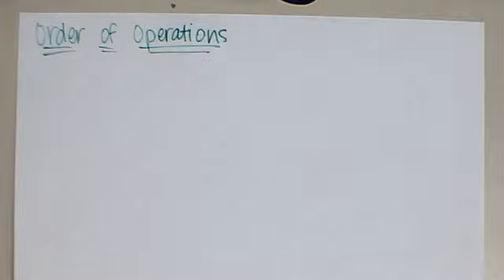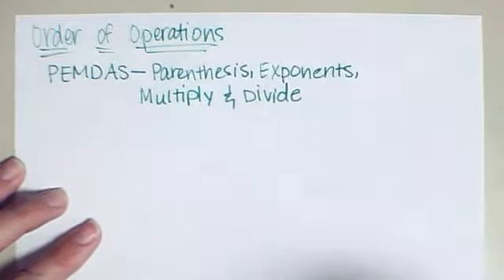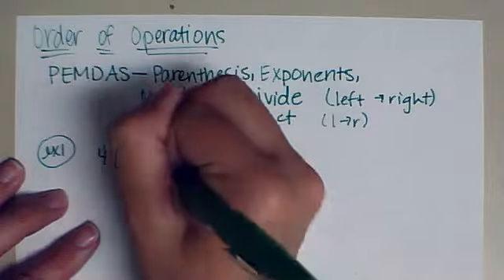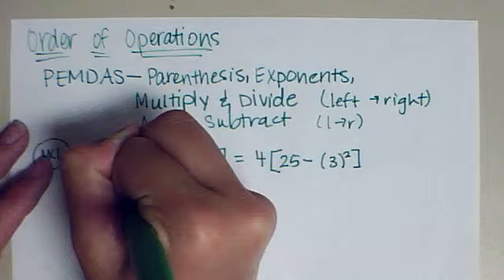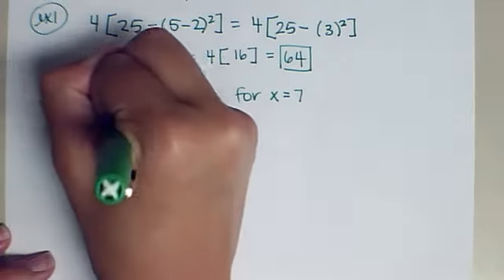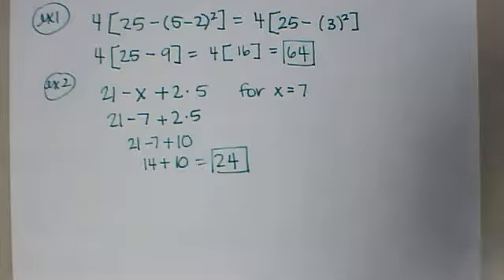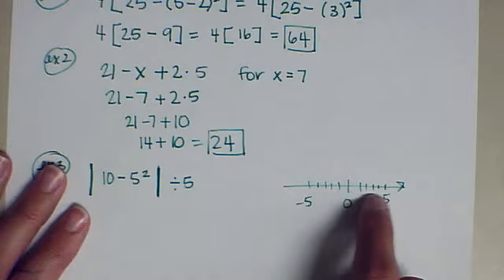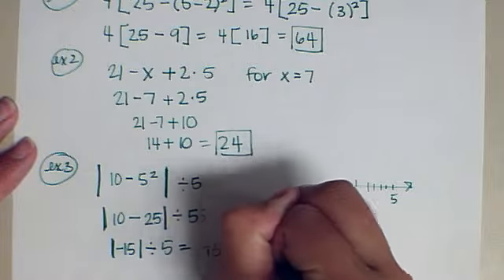Order of Operations